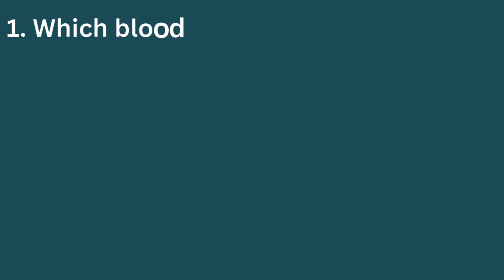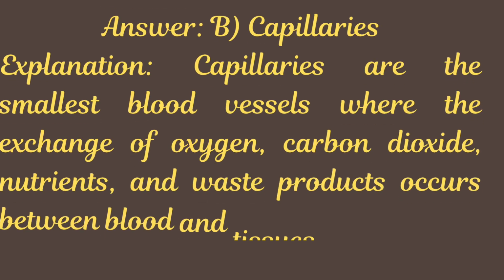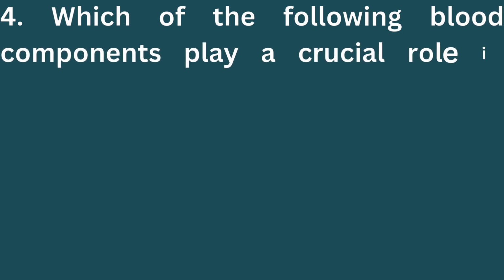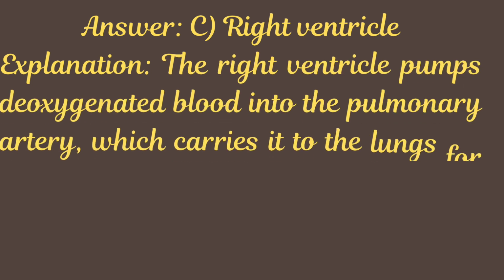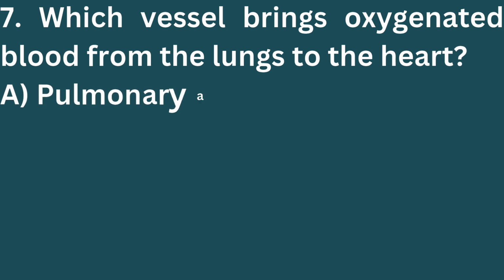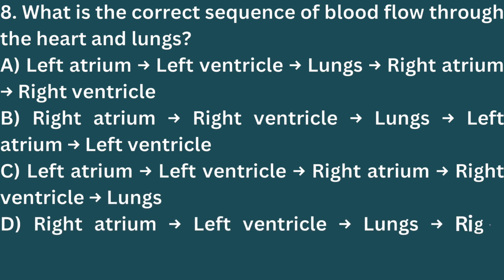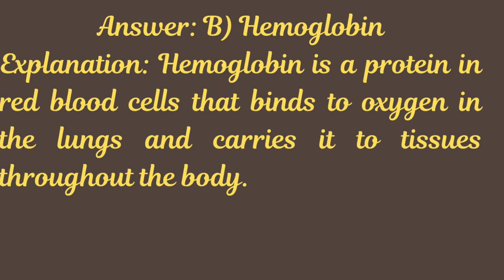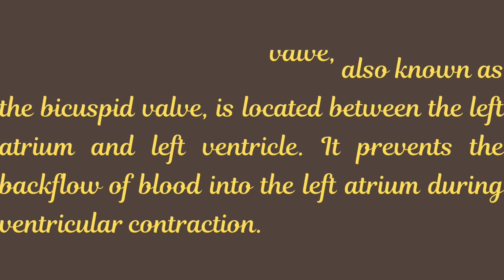NEET Biology Circulatory System: 10 Essential Questions with Detailed Explanations | NEET 2025 Prep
Boost your NEET 2025 preparation with these important questions on the Circulatory System. Learn about heart function, blood vessels, and circulation through detailed Q&A explanations tailored for NEET success.